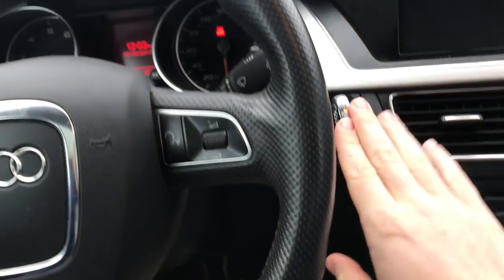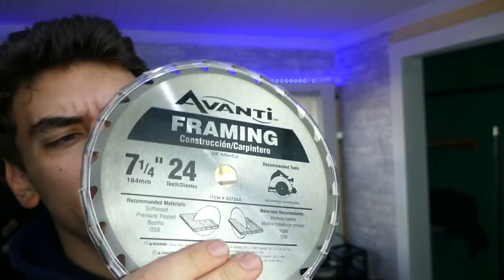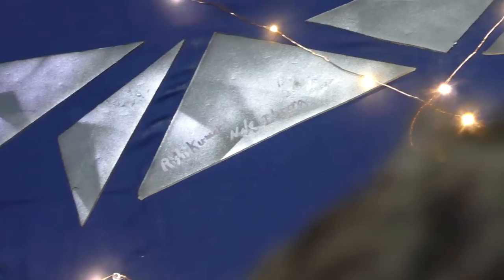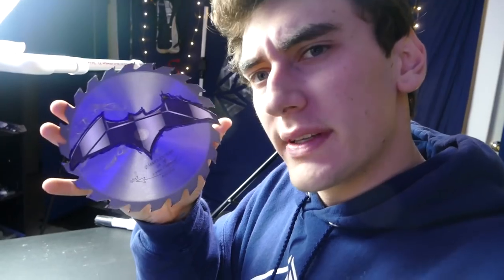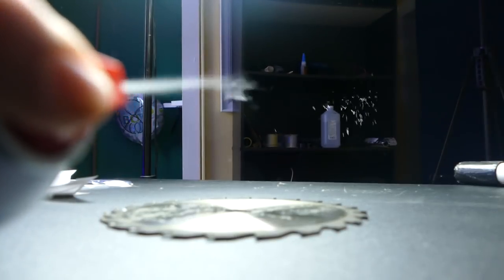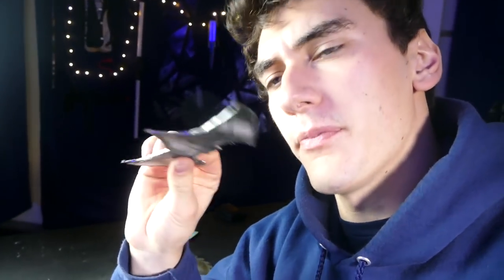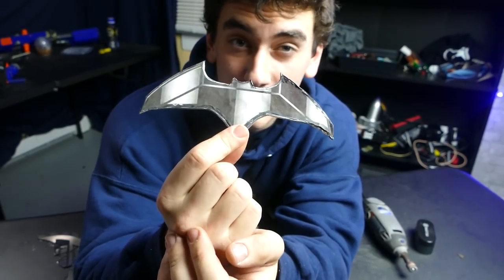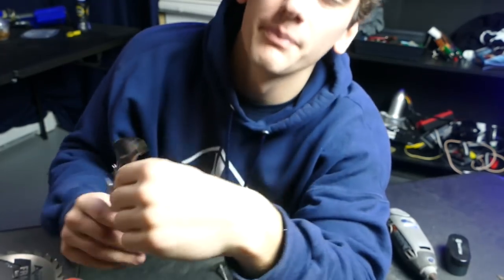How To Make a $7 BATARANG From Justice League!!! (Real Working Batarang)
Learn how to make a real life working Batarang from the new movie Justice League! This device is a 1:1 scale model that looks the same as the device used by Batman in the movie. Best of all, this superhero gadget can be made for around $7 and can be thrown just like one in the movie! Enjoy.